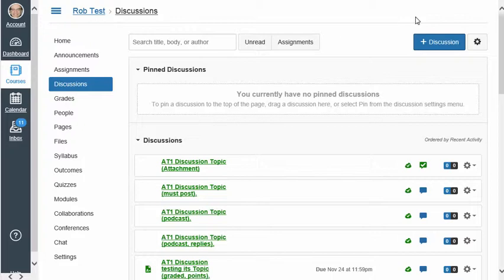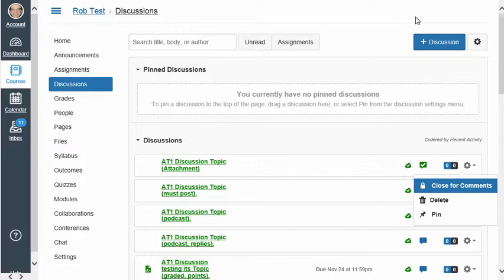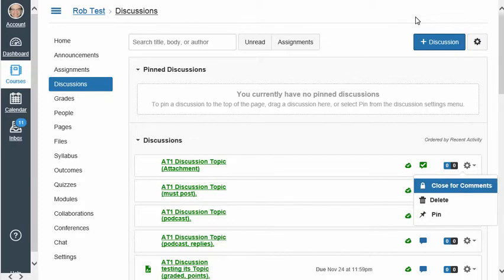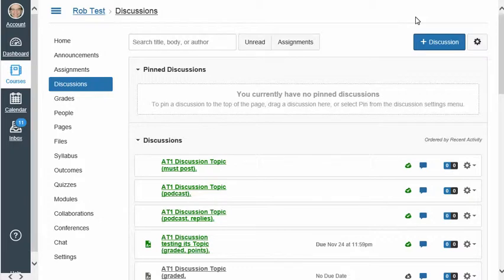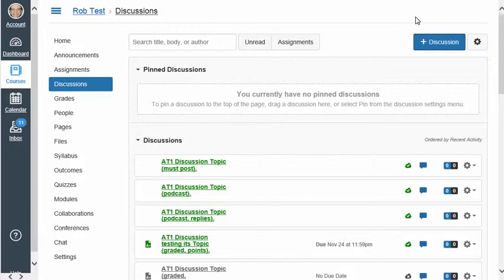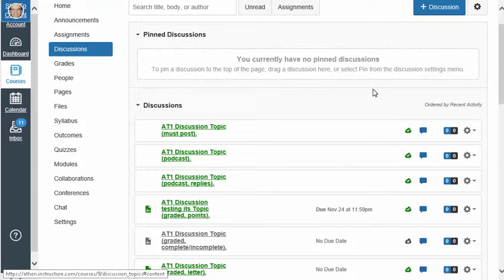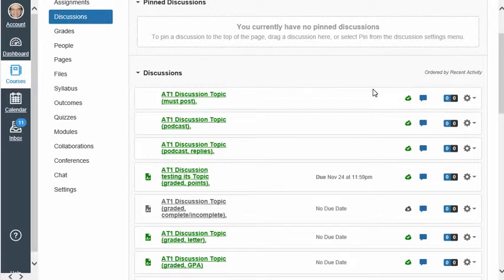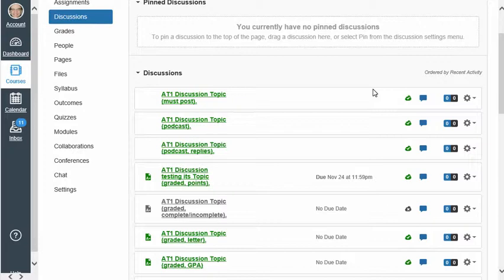Problems with Button Menu in Canvas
This is a screen capture video showing problems using the button menu component, as it appears in the Canvas learning management system, when using the JAWS screen reader..